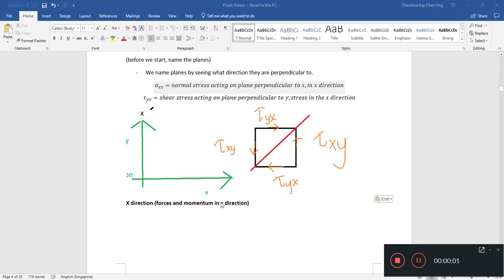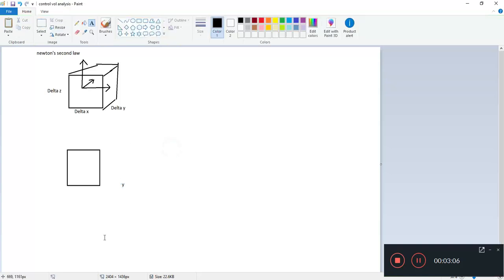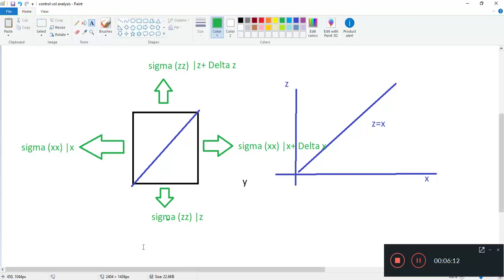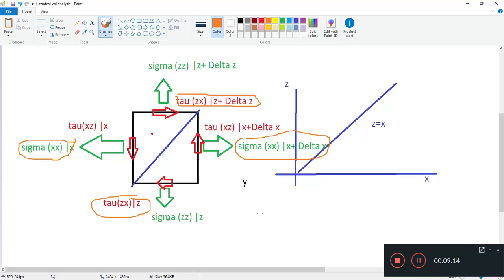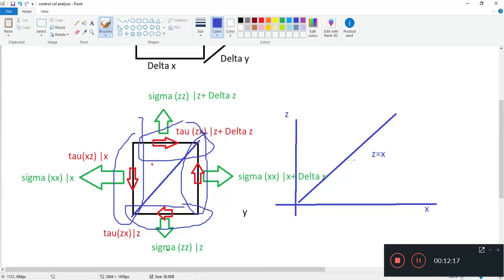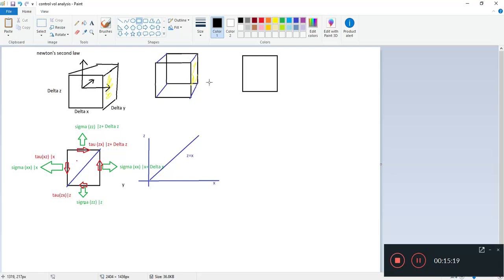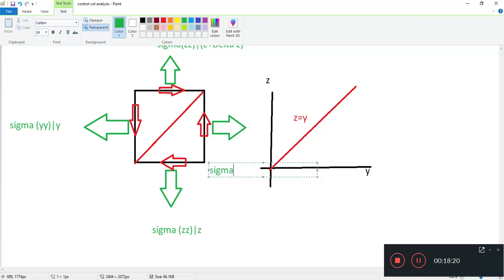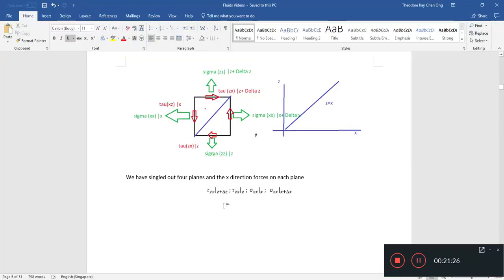Navier Stokes 5